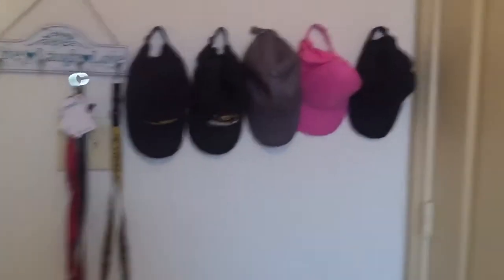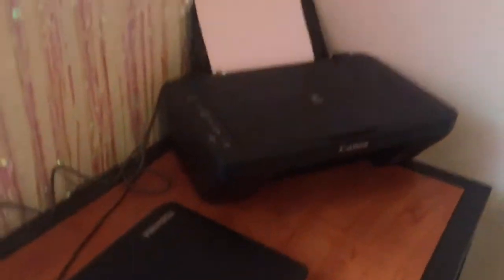Grambling State University dorm room tour! 2 Bedroom